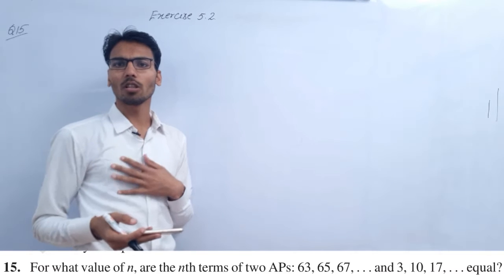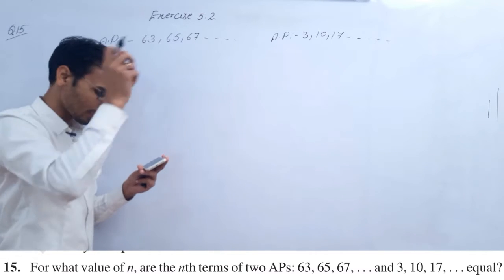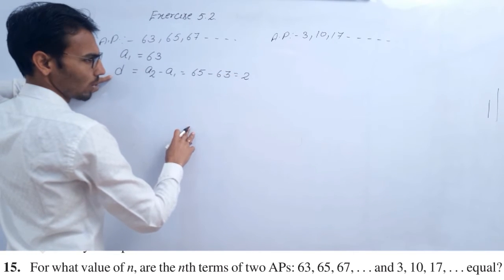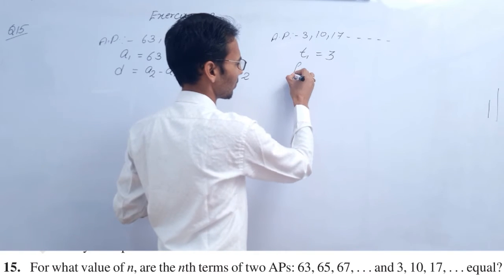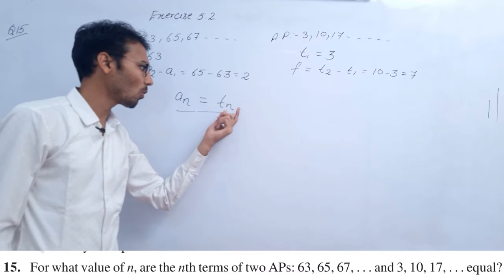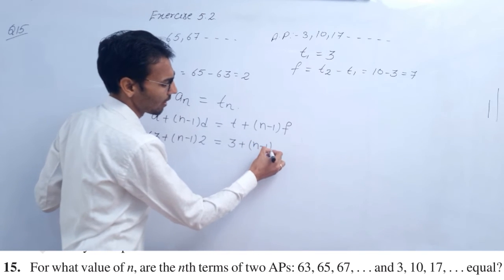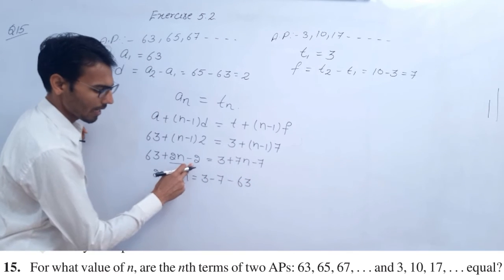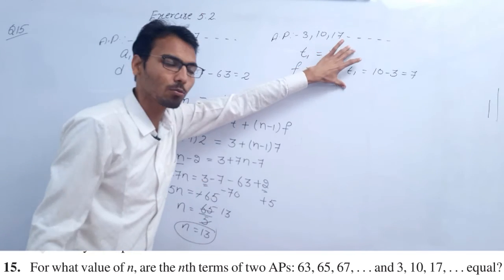Class10 maths chapter 5 exercise 5.2 question no 15